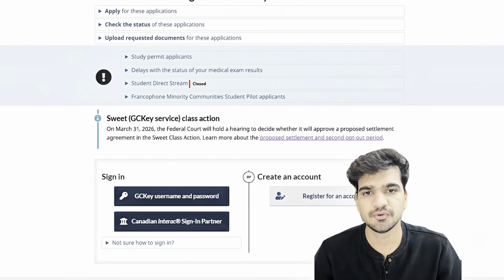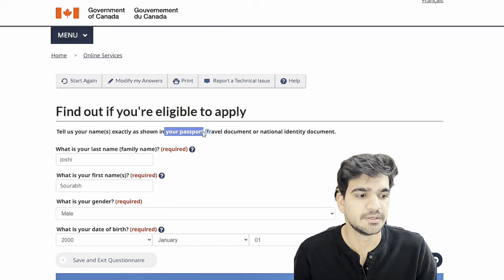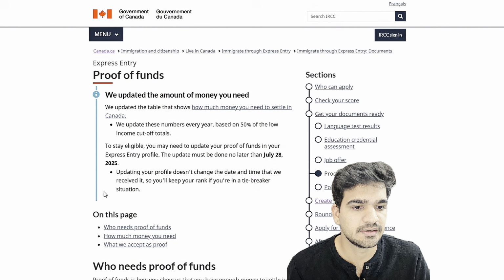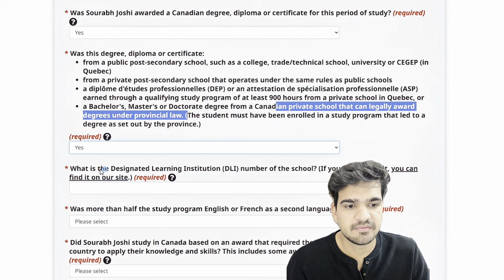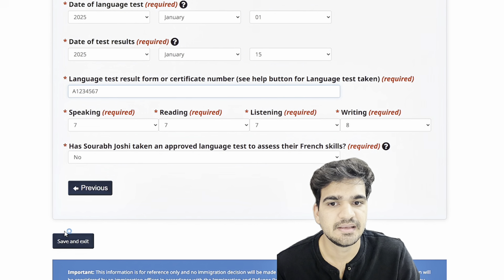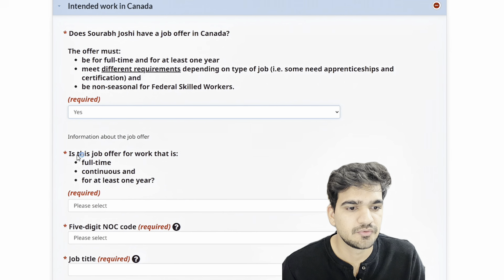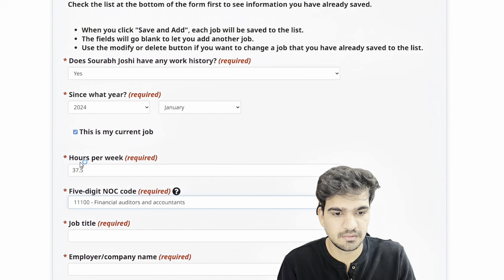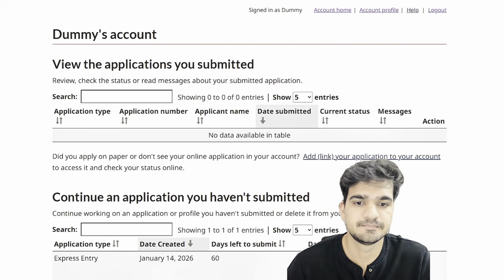Canada Express Entry Profile – Step-by-Step Full Process (2026 Guide)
Planning to apply for Canada PR through Express Entry but confused about the process?
In this video, I explain step-by-step how to create a Canadian Express Entry profile from start to finish — no agent required.

This is a complete beginner-friendly guide where I cover each section of the Express Entry profile, common mistakes to avoid, and important tips to improve your chances of getting an ITA (Invitation to Apply).

✅ What You’ll Learn in This Video:

✔️ What is Express Entry
✔️ Required documents before creating your profile
✔️ How to fill each Express Entry section correctly
✔️ Common mistakes
✔️ Tips to improve your Express Entry profile
✔️ What to do after submitting your profile

This video is perfect for:
🎓 International students
👨‍💼 Working professionals
🌍 Anyone planning to immigrate to Canada

🔍 Find Your Correct NOC Code

Use the official NOC finder link below to select the correct NOC for your job:

⚠️ Choosing the wrong NOC code can lead to refusal, so make sure your job duties match closely.

❓ Have Questions?

(I reply whenever possible 👍)